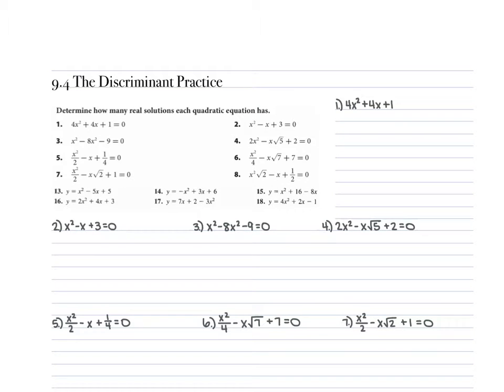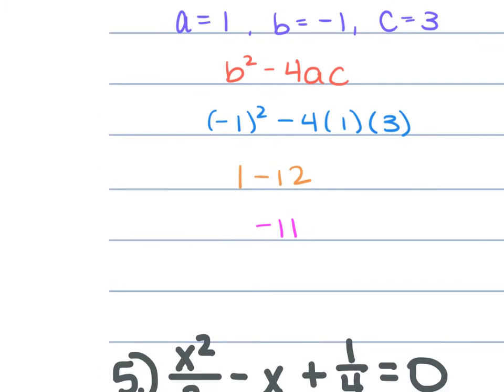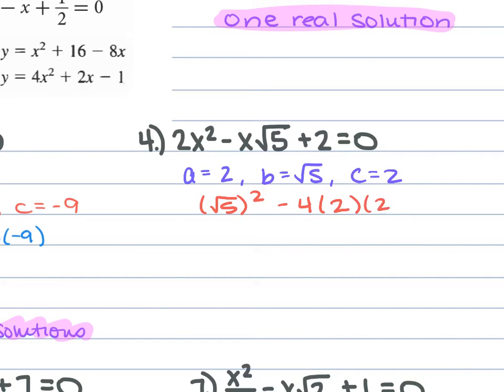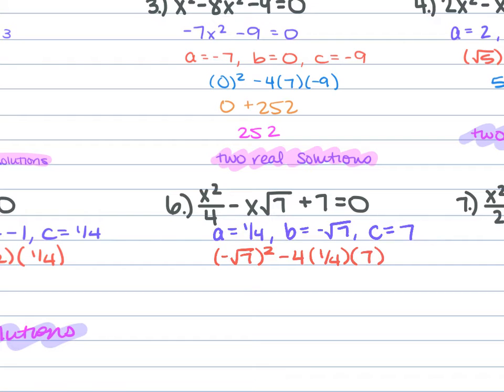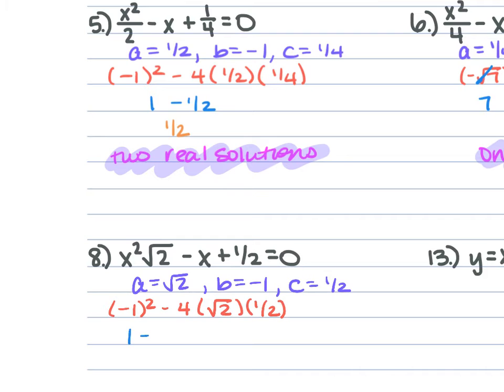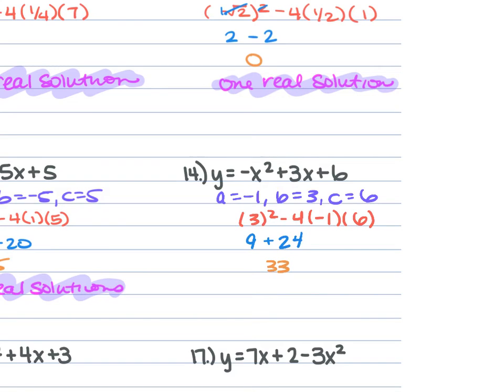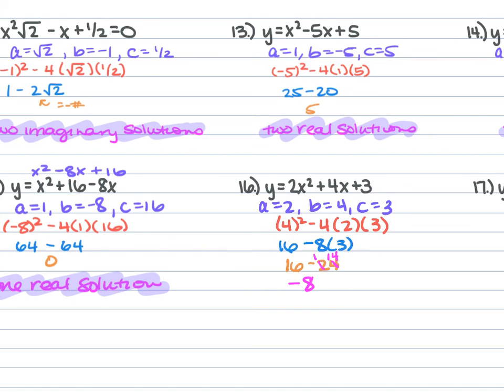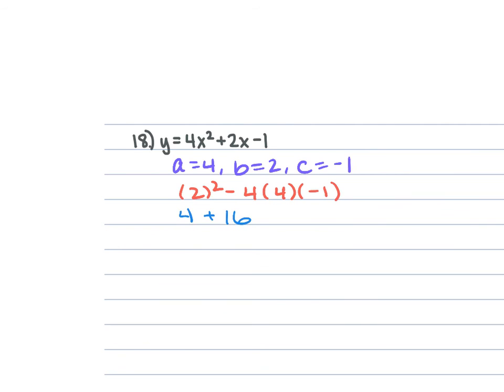9.4 The Discriminant Practice Solutions